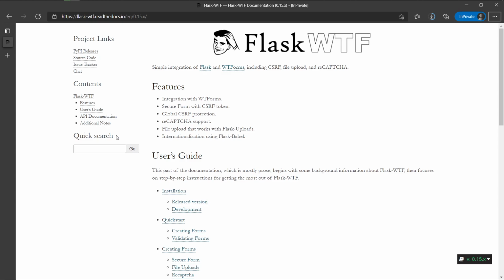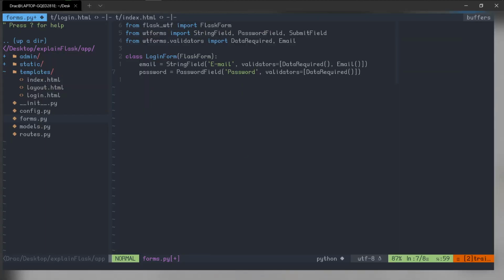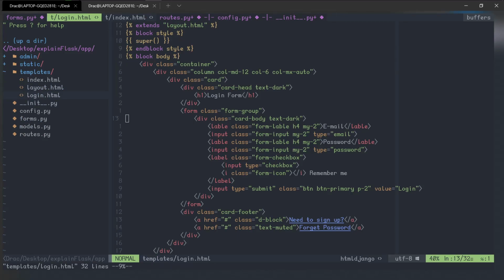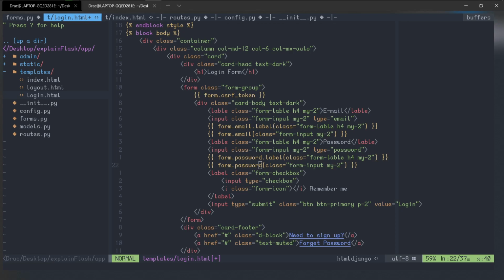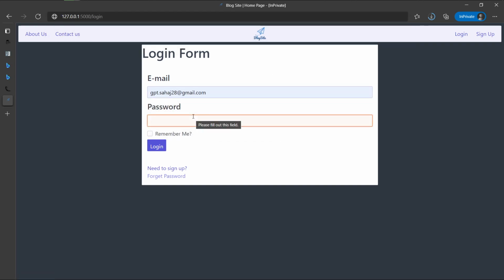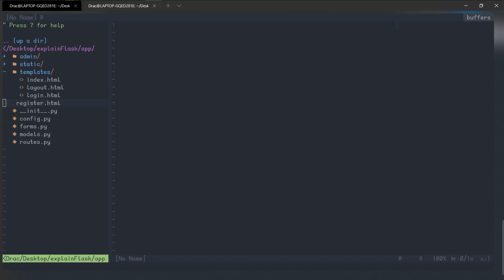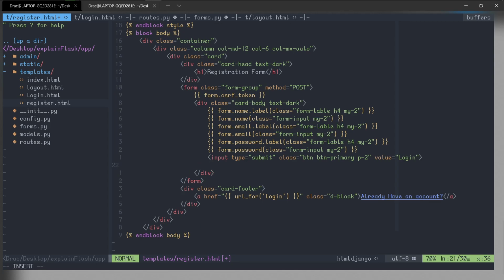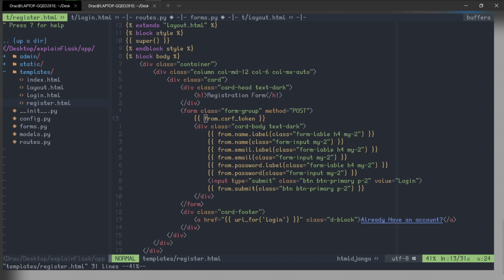Adding Flask-Wtforms and creating register page in blog site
In this video i have added two FlaskFrom class which are login and register
and have added registration page as well